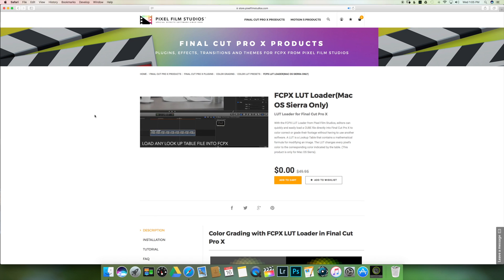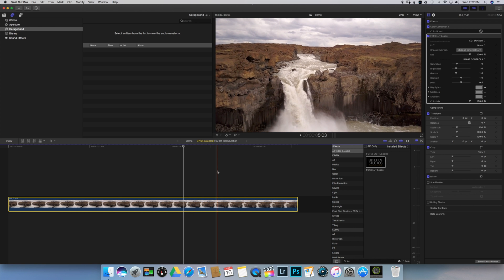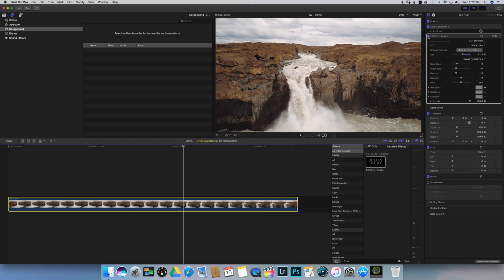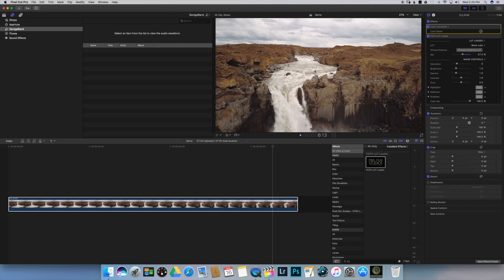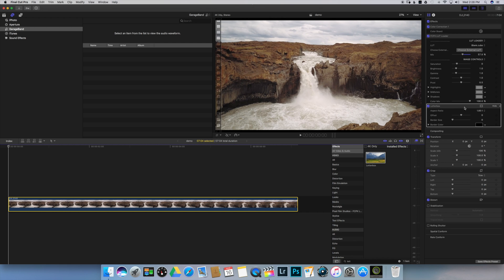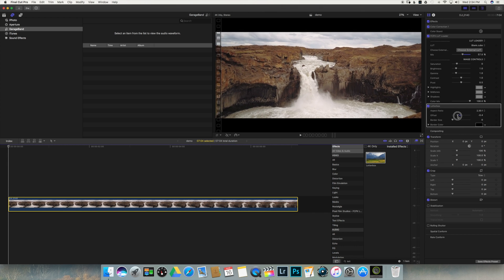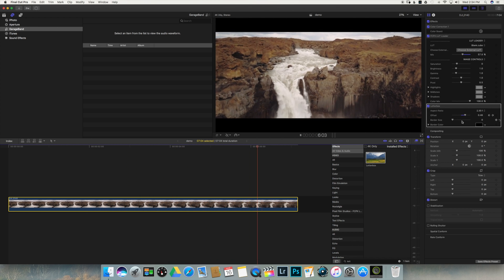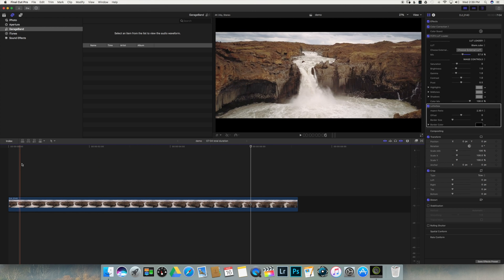HOW TO USE LUTs AND LETTERBOX IN FINAL CUT PRO FOR CINEMATIC LOOK | FREE LUT GIVE AWAY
IN THIS VIDEO I WILL SHOW YOU HOW TO ADD LUTS AND LETTERBOX IN FINAL CUT PRO TO GIVE TO YOUR FOOTAGE A BEAUTIFUL CINEMATIC LOOK!

My GEAR is all here!